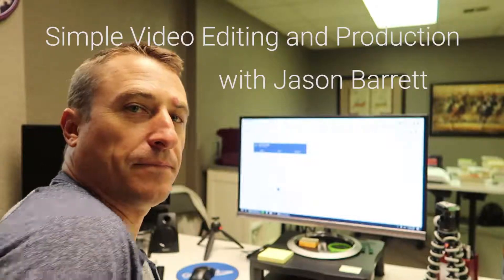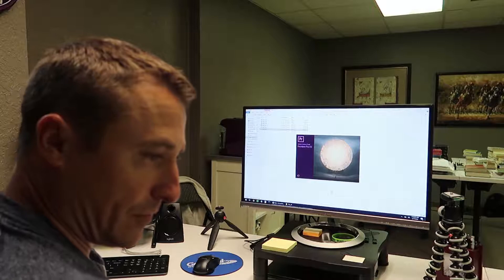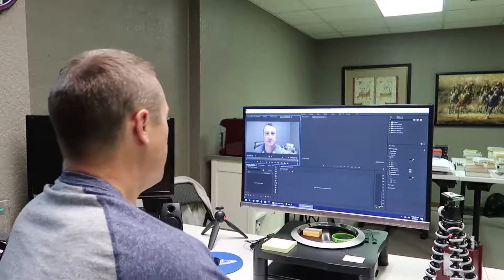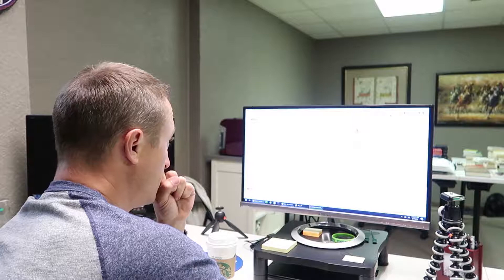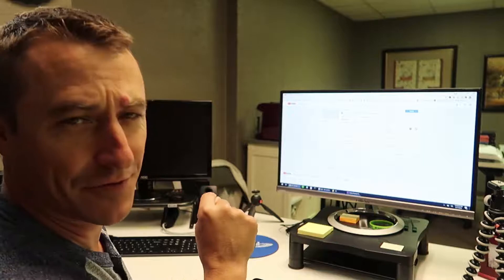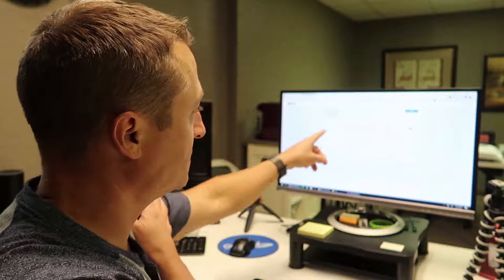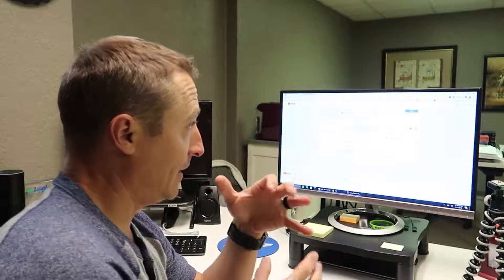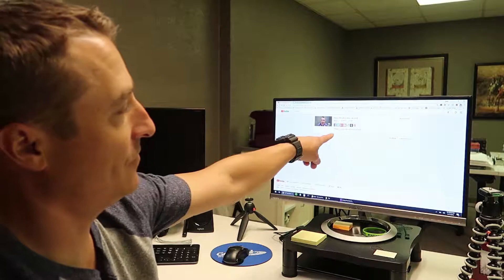Video Editing and Production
This video is a behind the scenes look at the production and simple editing of the KC Life vlog. I will show you

1. How I shoot the video
2. Set up the beginning
3. Set up the ending
4. Pull the video in for editing in Adobe Premiere
5. Upload the video to YouTube

It is a simple look at a simple process, but one that many people assume is much more difficult than it really is.